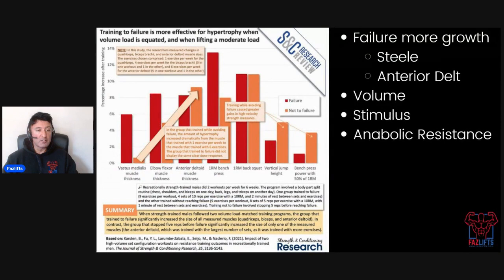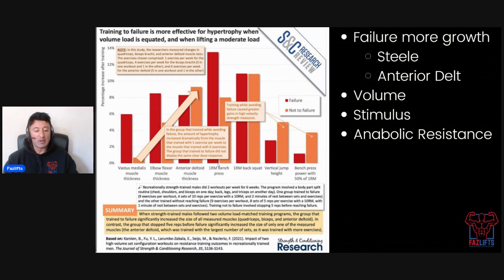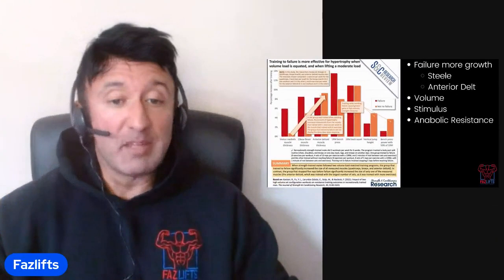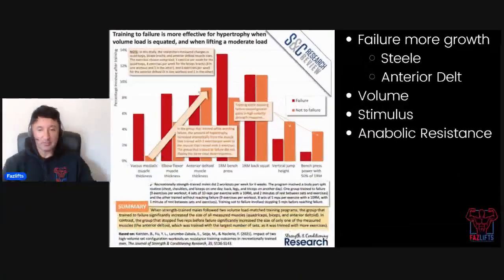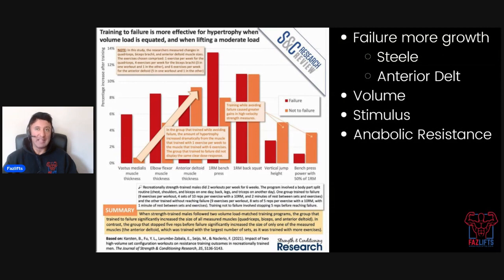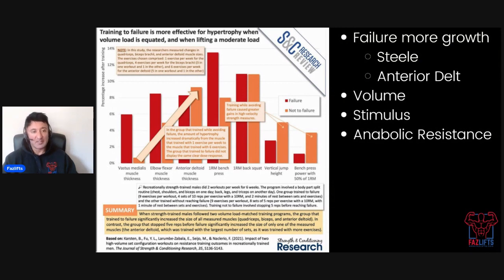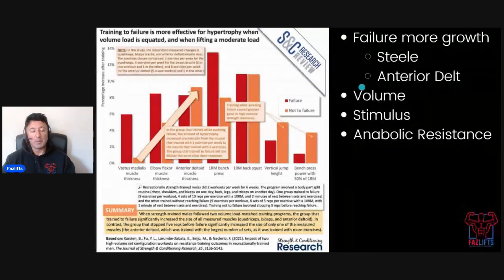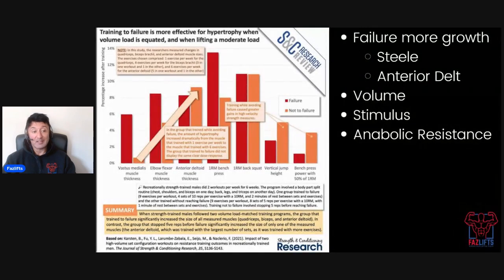Training To Failure IS More Effective: New Research